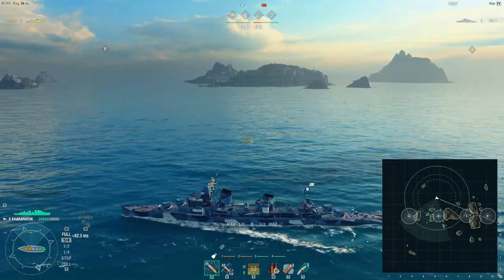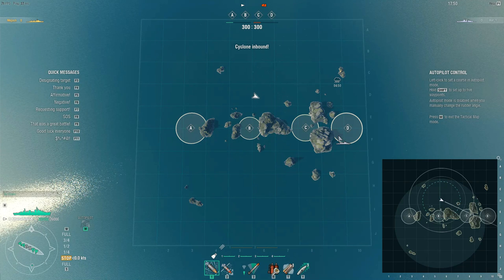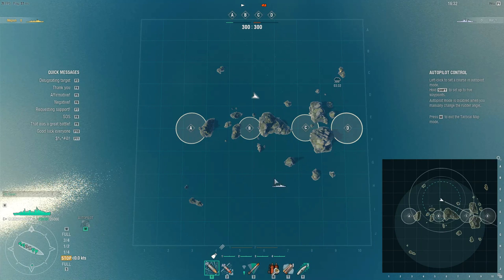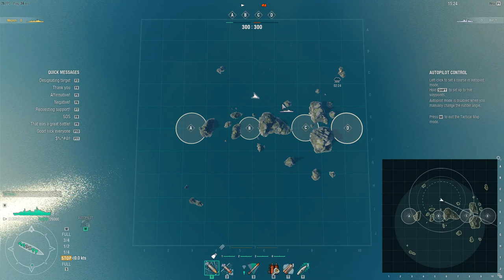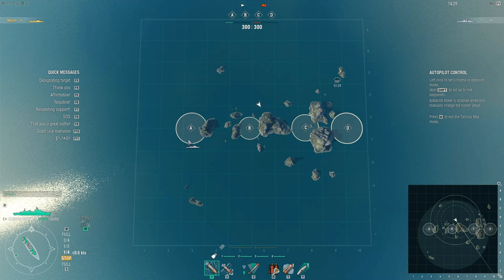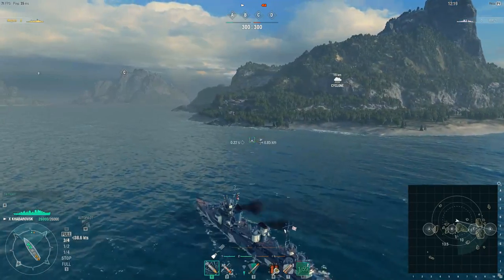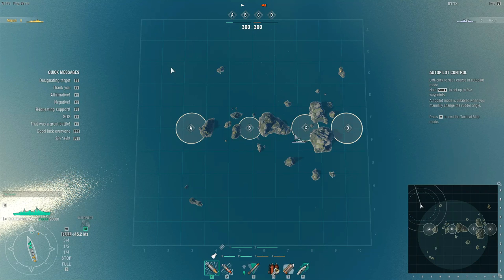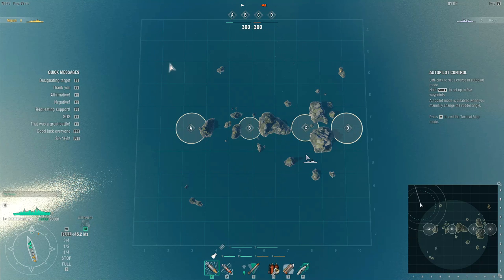Map Strategy: North, Tip and Tricks and how to play it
This series is going to be focused on my thought process and how I play each map. Hoping to help with strategy and giving you the edge on these maps! This weeks map is North! Hope this helps you out!

Twitch.tv/Mejash
Twitter.com/Mejashtv